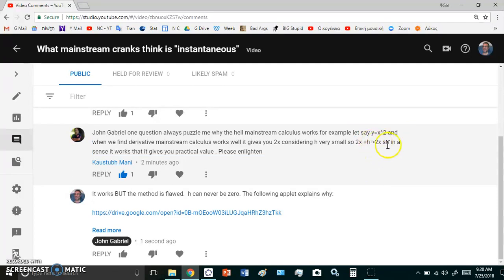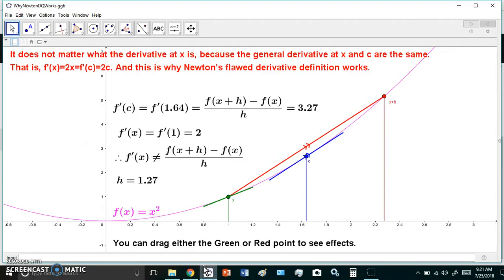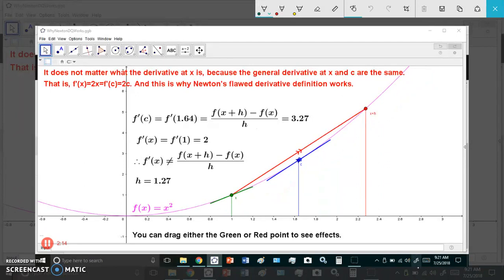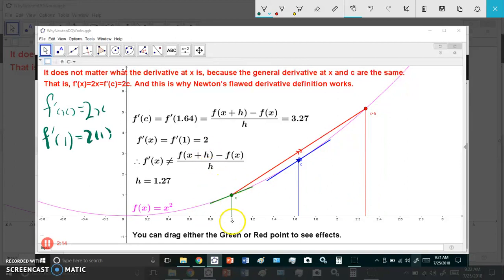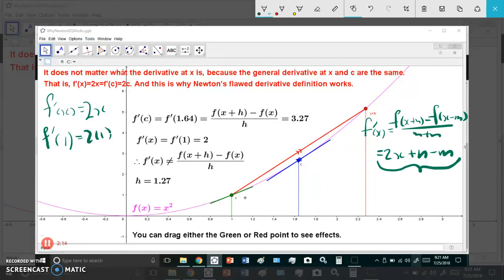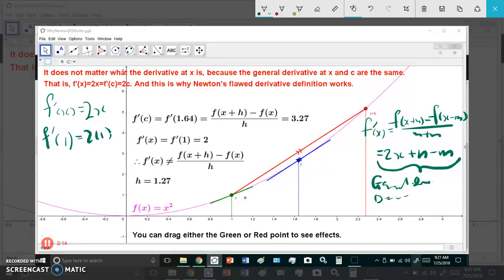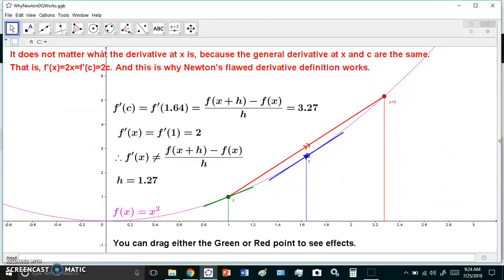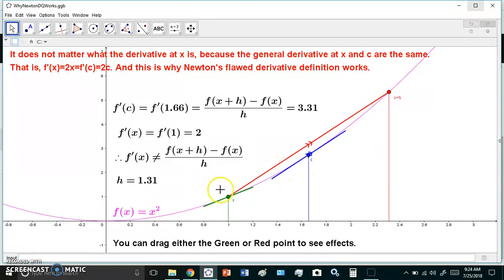But does mainstream calculus really work?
Either theory is correct or it is not correct. Something cannot "sort of work". Cauchy's derivative definition is a Kludge. In the language of the old US south, it's called "nigger-rigging" because slaves obviously weren't motivated to do a good job. However, Cauchy, Weierstrass and all the idiots who came before me were NOT slaves.